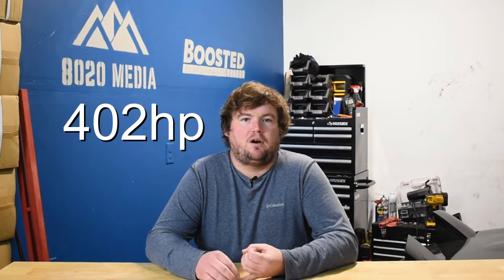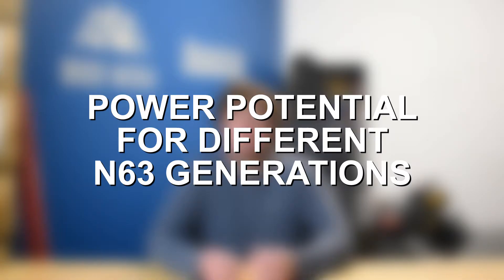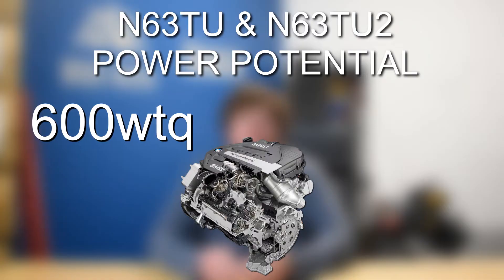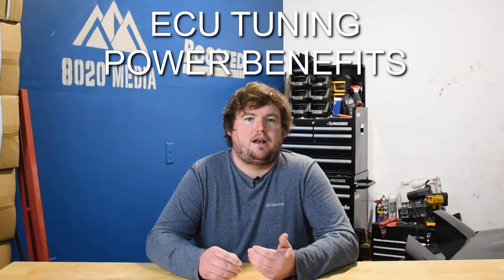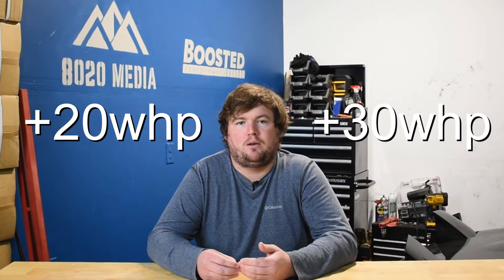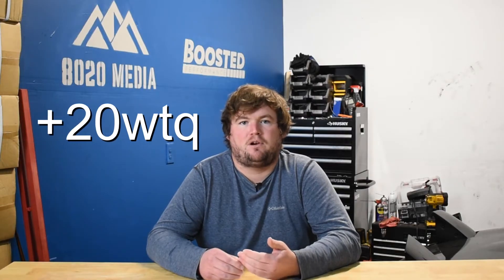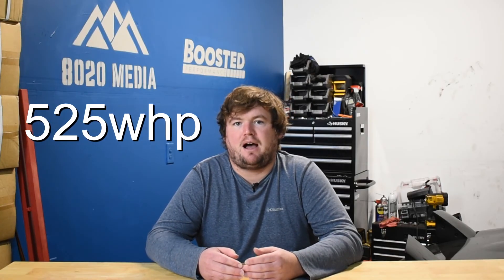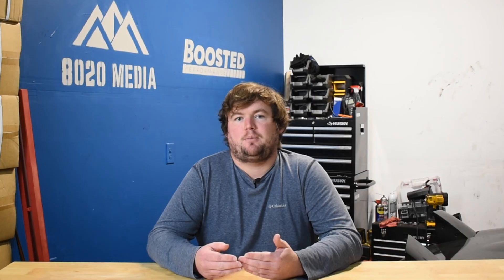How to Build a 600whp+ BMW N63!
The BMW N63 is an engineering marvel, delivering impressive power and refinement straight from the factory. But for those who crave that extra power and a personalized driving experience, this video dives deep into the best performance-enhancing modifications available for the N63. Whether you're looking to push your Bimmer to the limit on the track or just want a more spirited daily driver, we've got you covered! From understanding the fundamentals to getting into the gritty details of each mod, this video is a comprehensive guide for every BMW enthusiast out there. If you dream of unleashing the true potential of your N63-powered BMW, you're in the right place!

If you would like to read more in depth on this N63 topic, we wrote an article over on our BMWTuning

8020 Automotive owns and operates a portfolio of content websites and eCommerce stores in the Automotive industry. We provide over a million monthly readers with high-quality automotive content, focused predominantly on technical and performance modification guides.
00:14 – BMW N63 Variants & Specs
01:20 – Power Potential for Different N63 Generations
02:15 – The Best BMW N63 Upgrades #1 - Tuning
04:11 – The Best BMW N63 Upgrades #2 - Fueling
05:29 – The Best BMW N63 Upgrades #3 - Downpipes
07:53 – The Best BMW N63 Upgrades #4 - Intakes
09:44 – The 5 Best Mods for the BMW N63 Summary